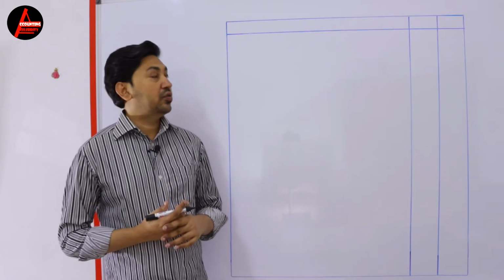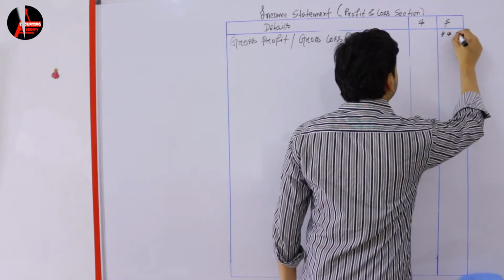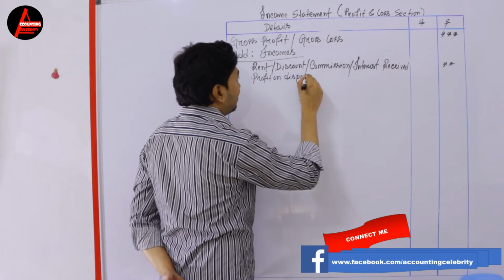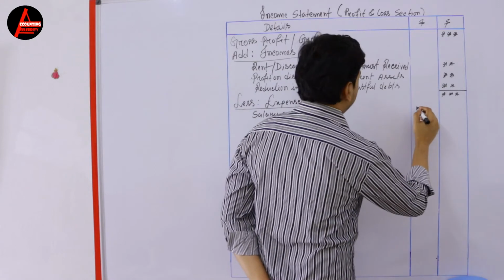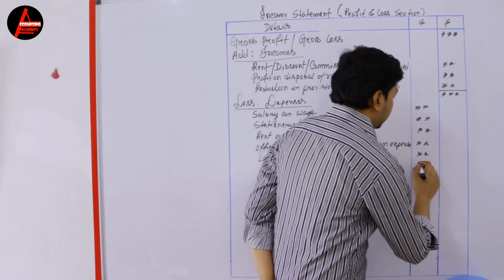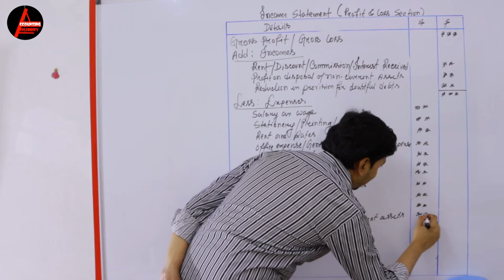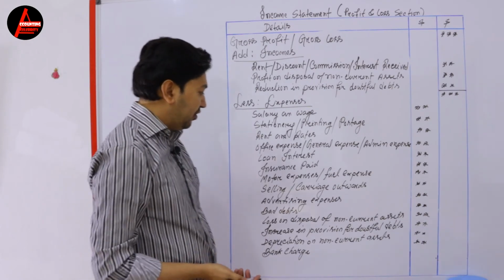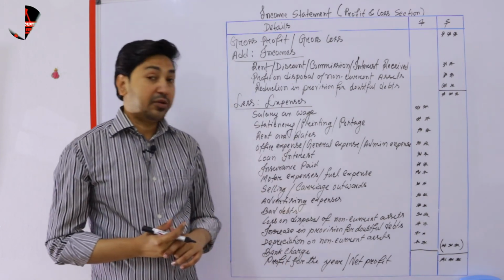What is included in the Income Statement? Income Statement Items | Part-2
Today we discuss What is included in the Income Statement? Income Statement Items. Welcome to Accounting Celebrity which is a convenient way to learn Accounting with VIDEO LESSONS. This channel features accounting lessons for High School and College students. If you want to feel more confident or if you want to improve your accounting skill as early as possible, my free video tutorials can help you to prepare yourself for exam. As a professional and experienced educator, I choose the topics that accounting students require to make the greatest improvement in the shortest time. My mission is SIMPLE; to make learning easier by taking the pure chance of FREE VIDEO CLASS. You can save your MONEY and valuable TIME as you DO NOT require to take accounting tuition. GOOD LUCK!